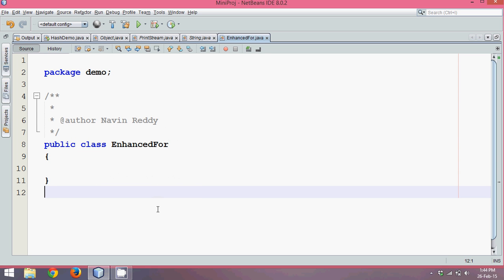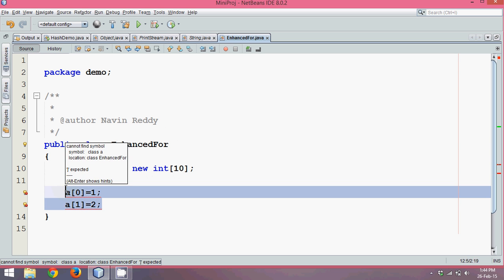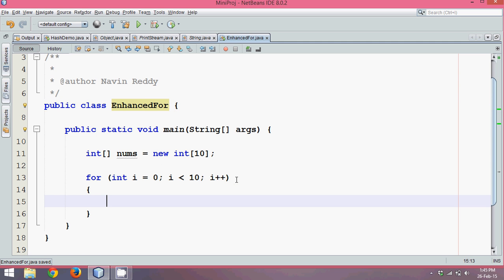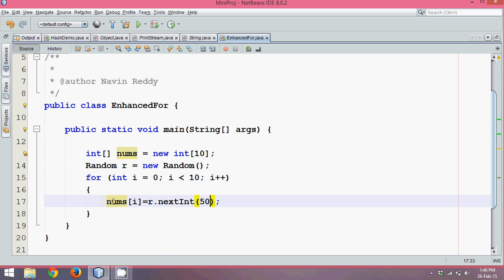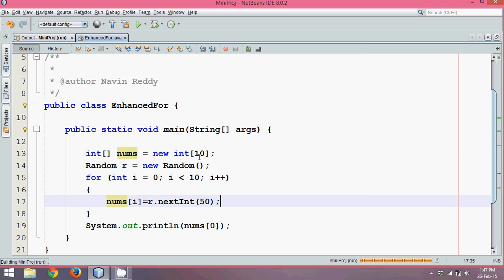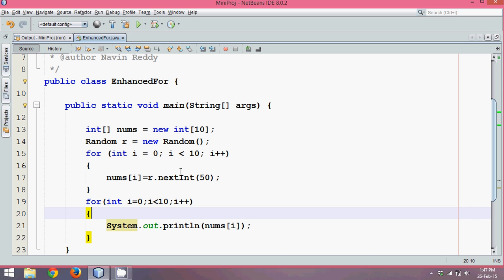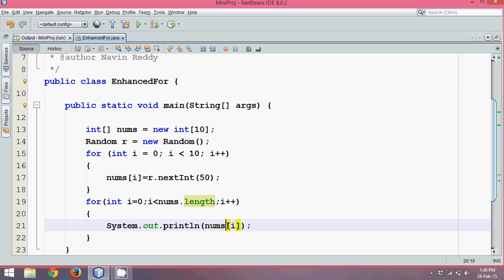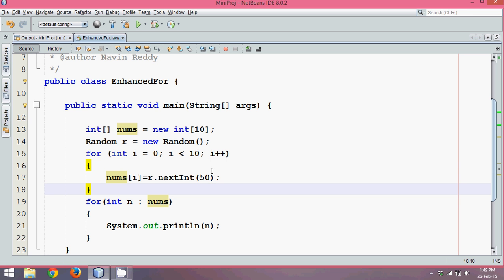6.10 Enhance For Loop in Java | For Each Loop